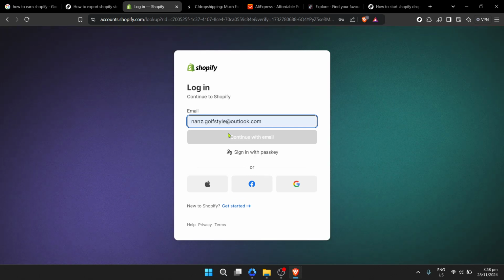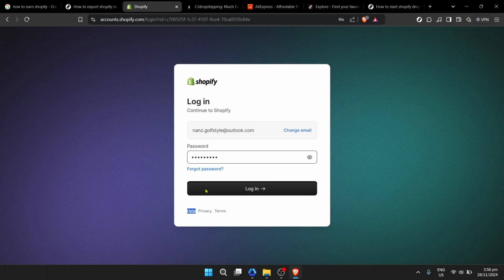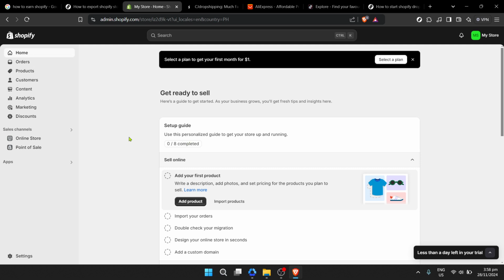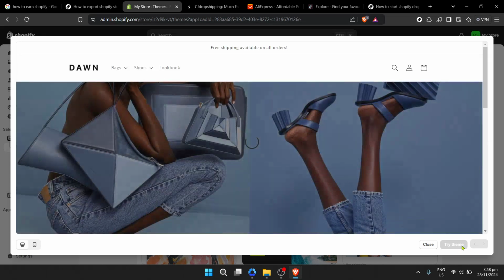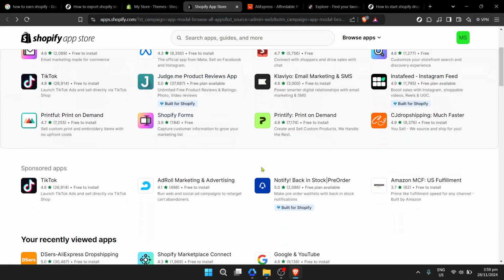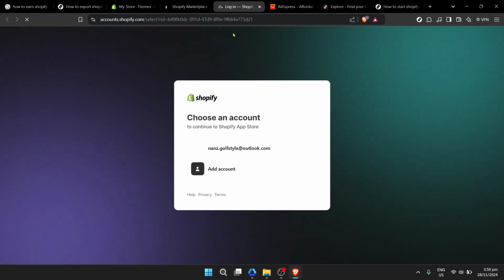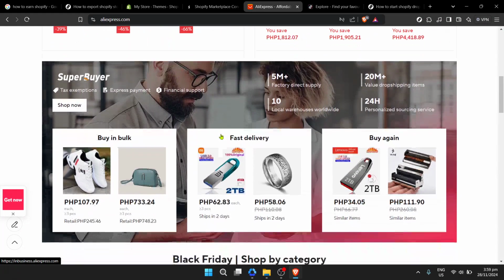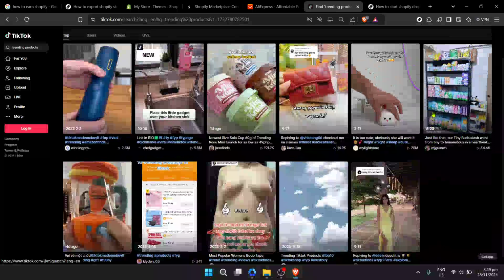How to Start Shopify Dropshipping with No Money (Full 2024 Guide)